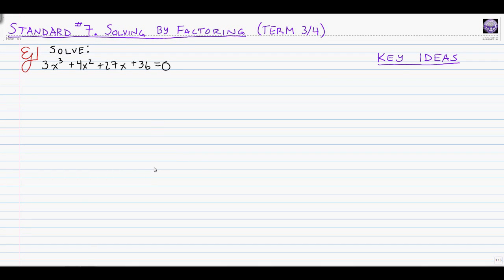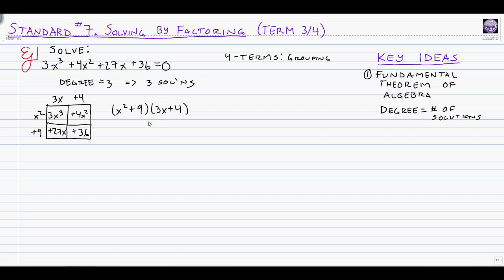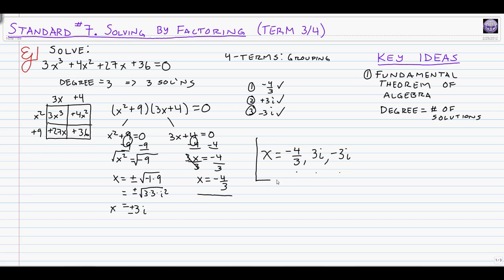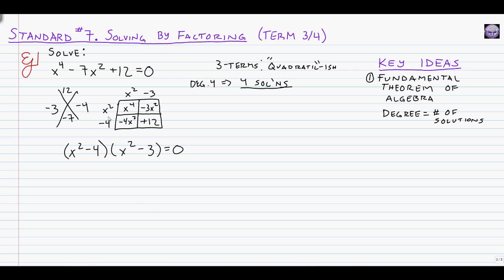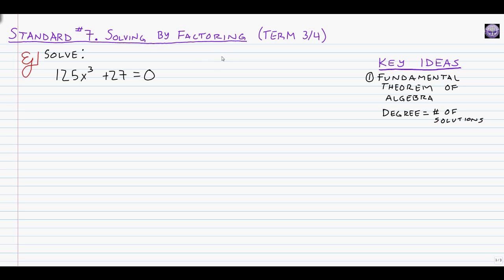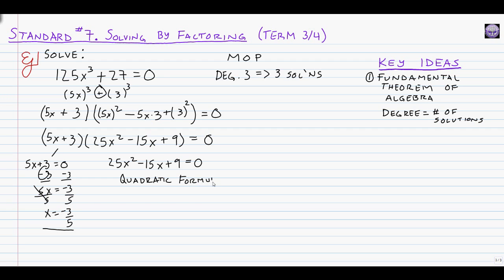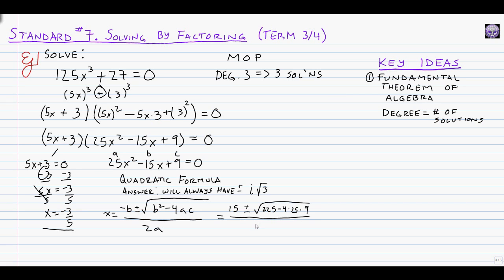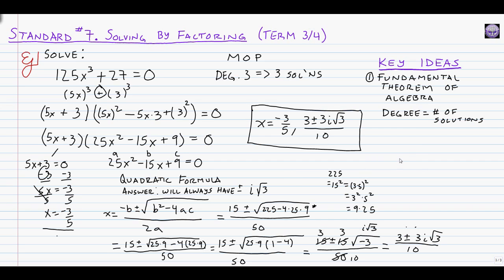Algebra 2, Standard 7. Solving Polynomial Equations (Term 3/4)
This video reviews and provides examples for Standard #7: Solving Polynomial Equations on the Term 3/4 Algebra 2 Standards Quiz at Franklin High School. This video was created using a VisTablet, Windows Journal, CamStudio, and Windows Movie Maker.